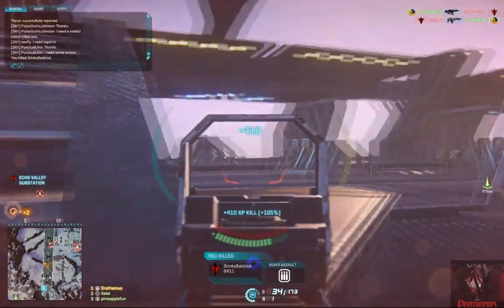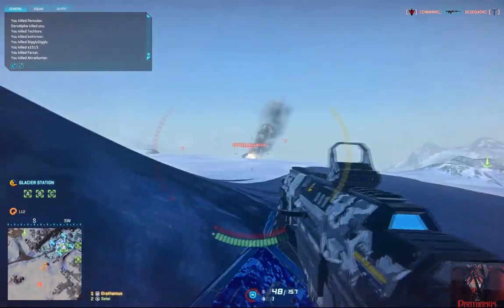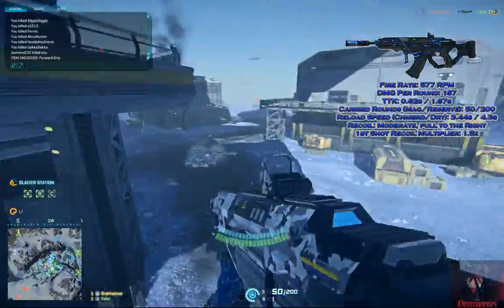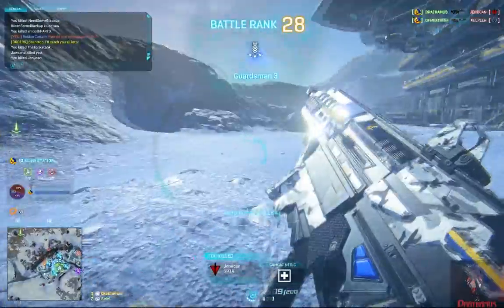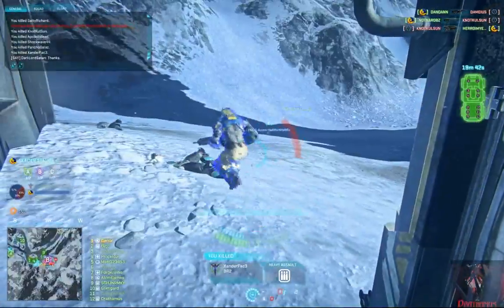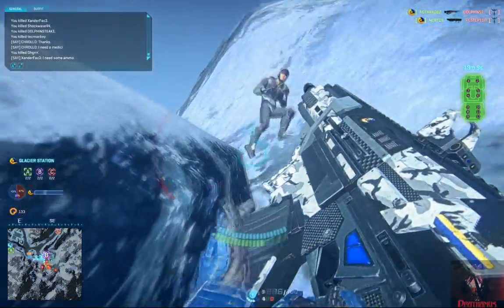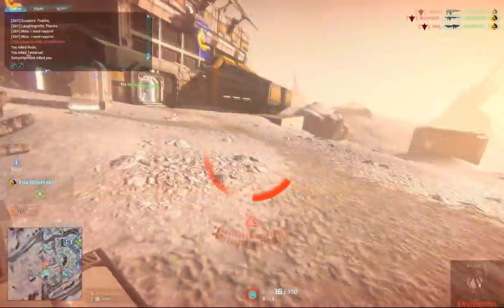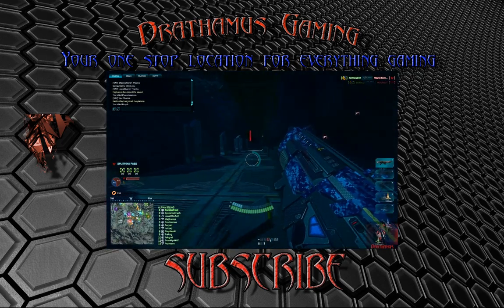Planetside 2: Weapon Overview - GD-22S (New Conglomerate Light Machine Gun)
Heya, sexy beasts! Here's my review of the New Conglomerate's GD-22S, the assault rifle-esque LMG that gives the Heavy Assault class high close quarters to medium range adaptability for combat.

Be awesome! Like me on SpaceBook!